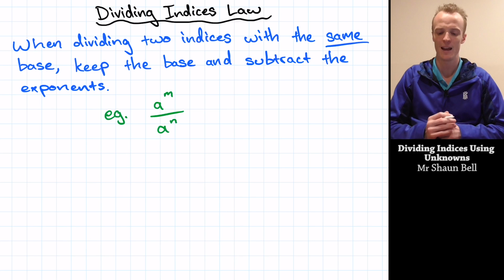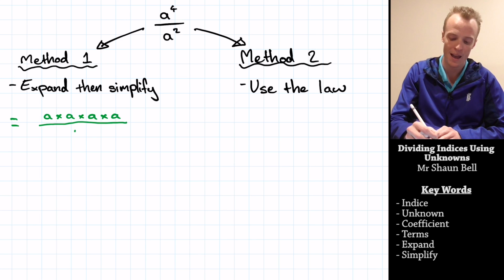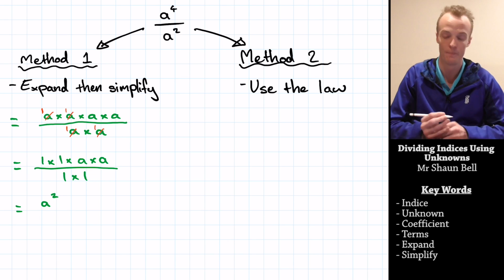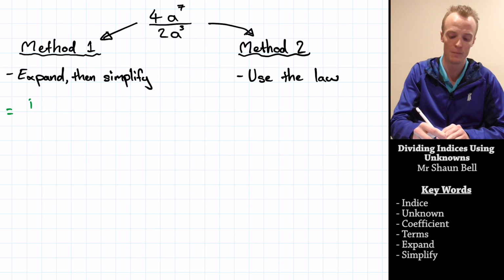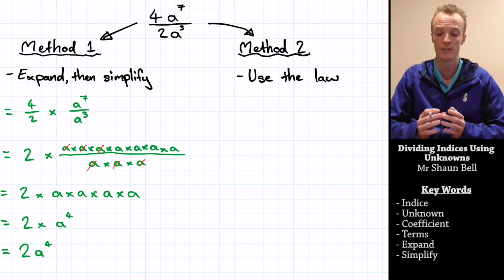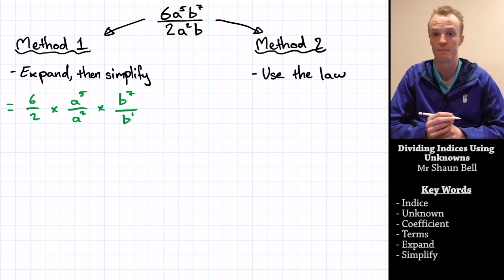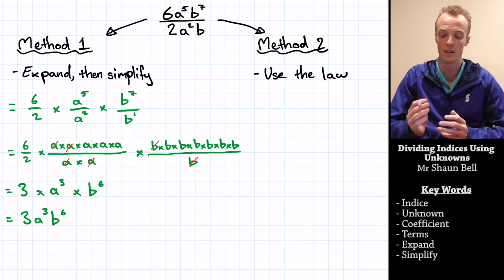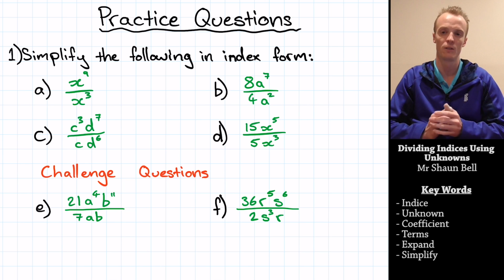Index Laws: Dividing Indices Using Unknowns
In this video I demonstrate how to apply the index law for dividing two indices with problems that have unknowns.

The link to the initial video demonstrating the index law for dividing indices can be found here: